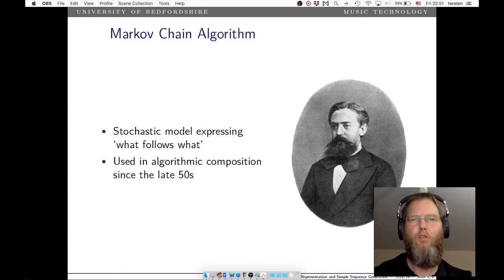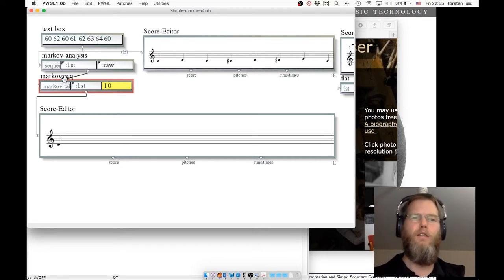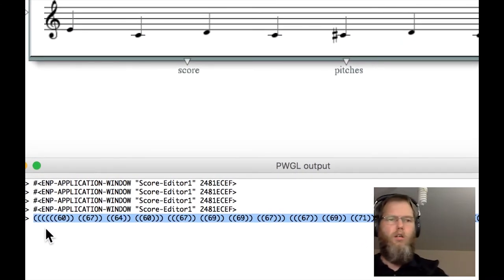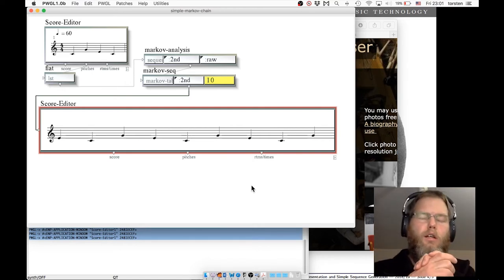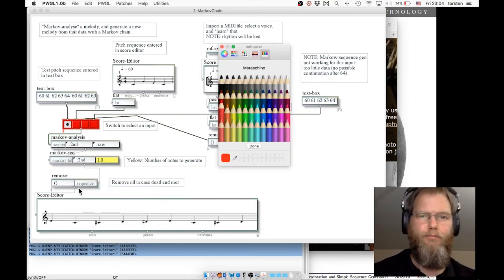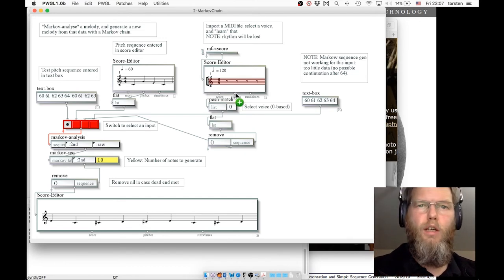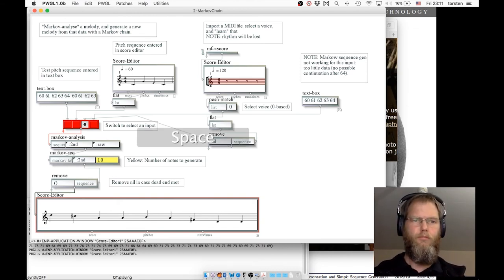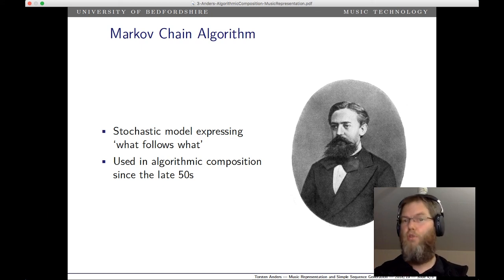PWGL tutorial #4: Composing with Markov chains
In this video, you learn how a classic algorithmic composition technique, Markov chains, can be used in PWGL for composing pitch sequences. Markov chains are a simple machine learning algorithm.

This video is part of a unit of the course BA Music Technology, at the University of Bedfordshire